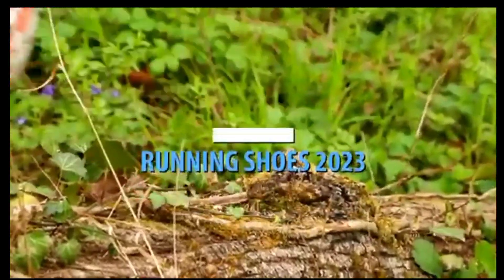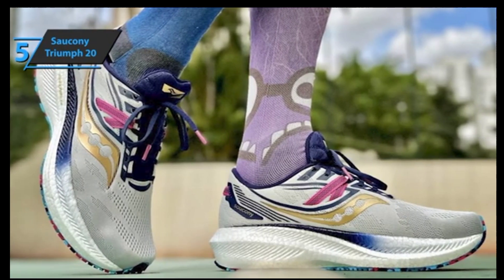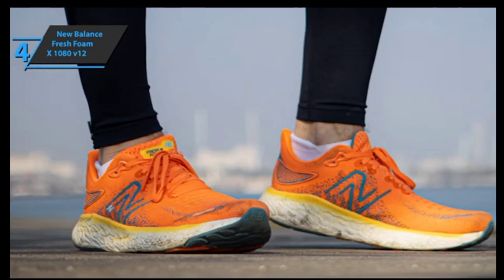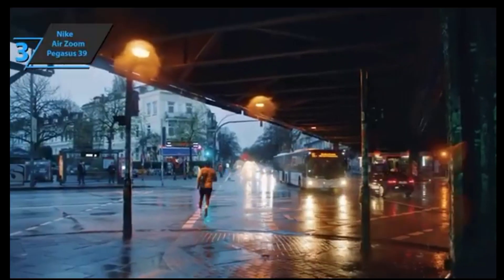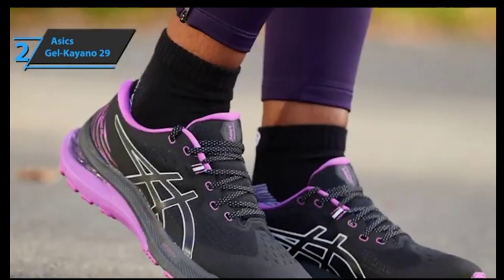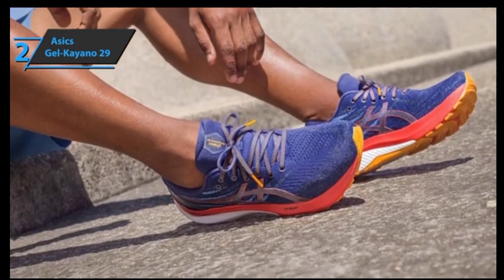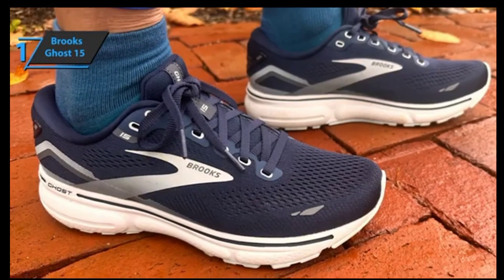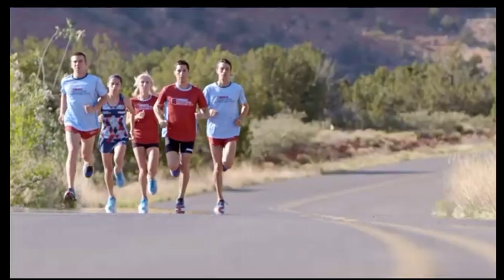top 5 best running shoes ➡️ 2023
all buying link in comments

2023
running shoes for men
shoes for running
best
top 5
running shoe sales
running shoe
best running shoes on amazon
road running shoe reviews
review
running shoes review
shoe
best shoes for running 2023